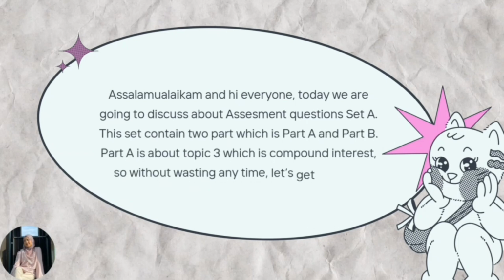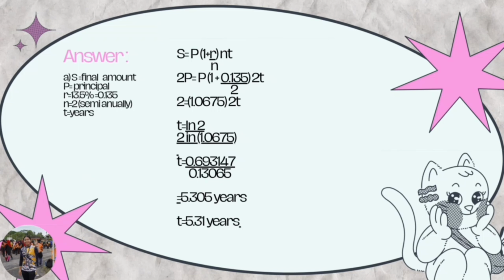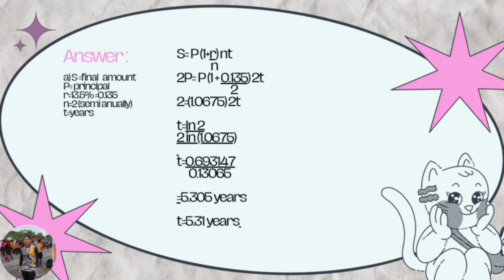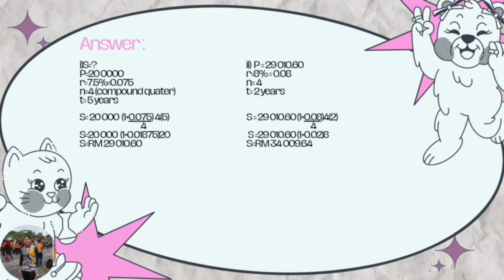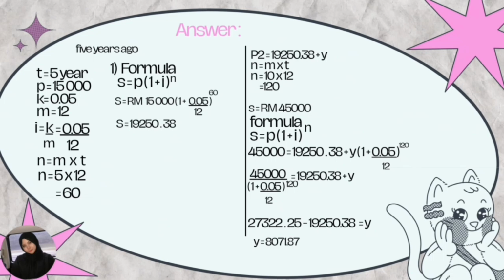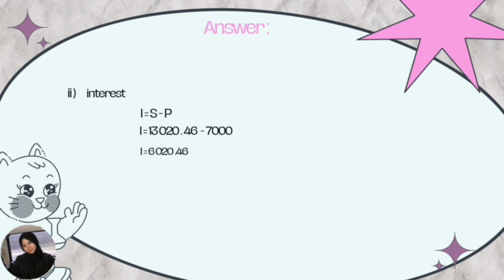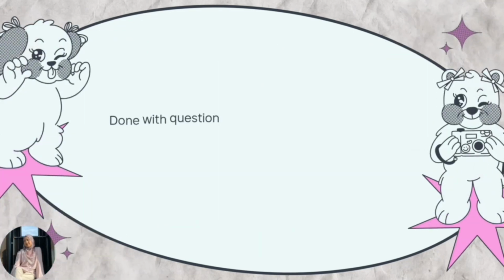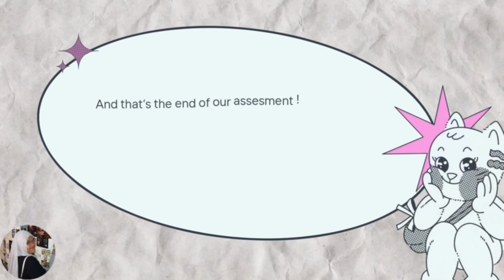MAT112 ASSIGNMENT 2 (GROUP 4 AM1101G)